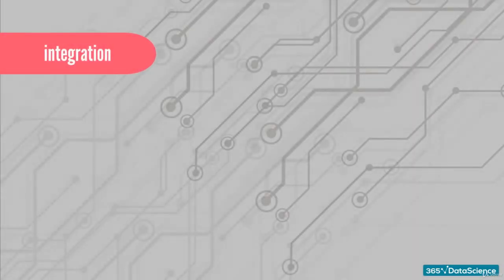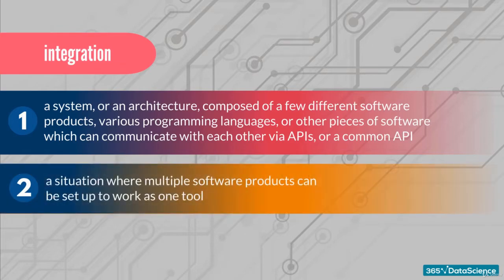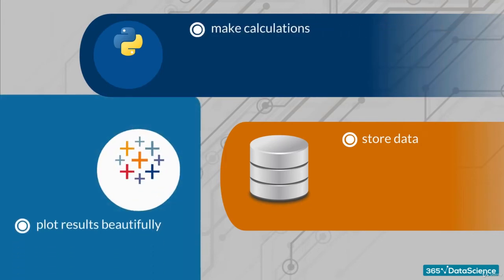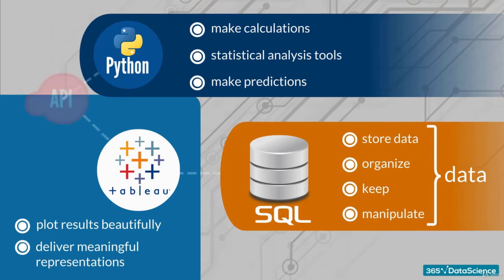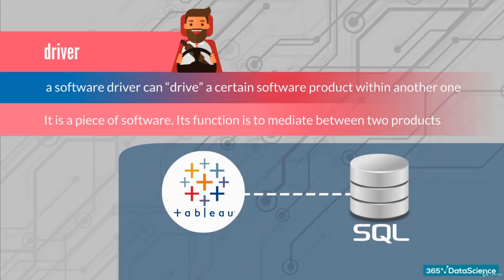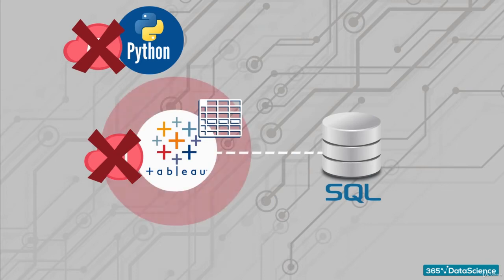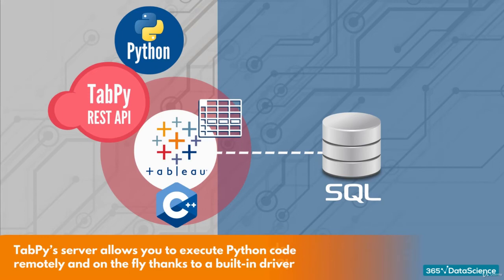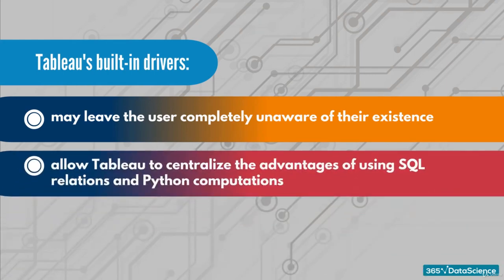321 Software Integration Explained (SOFTWARE INTEGRATION) IN DATA SCIENCE TUTORIAL BEGINNERS COURSE